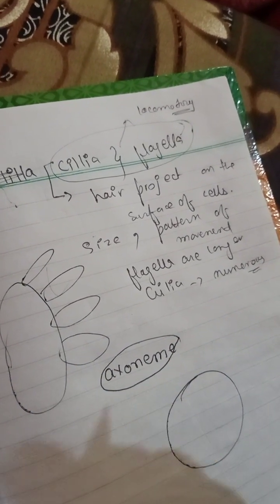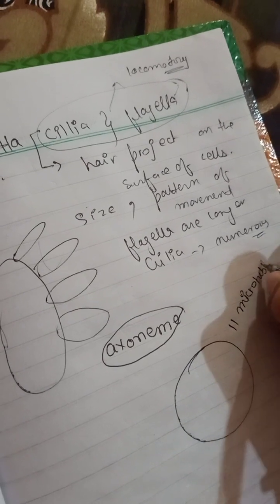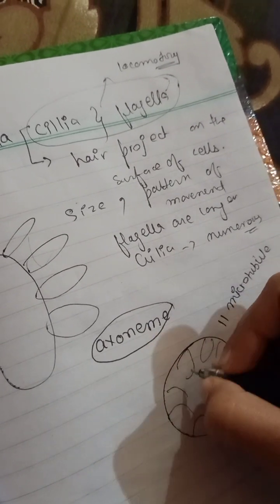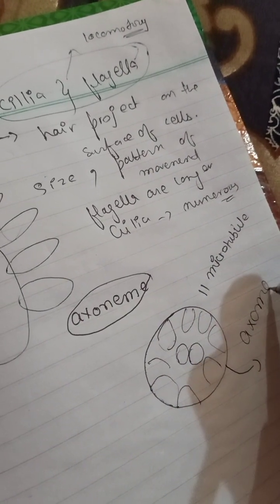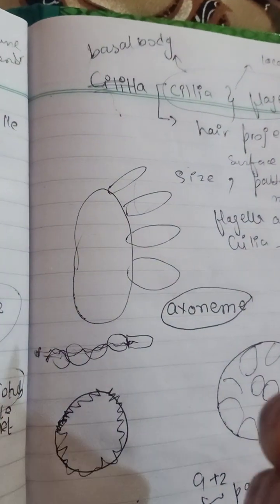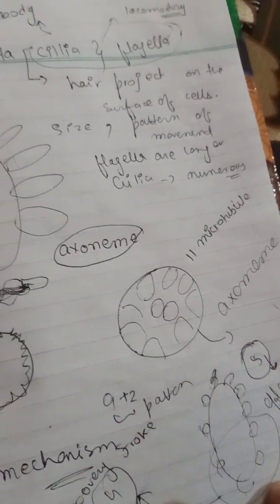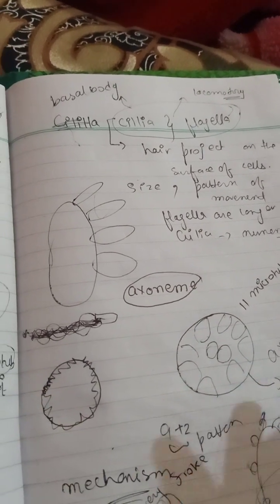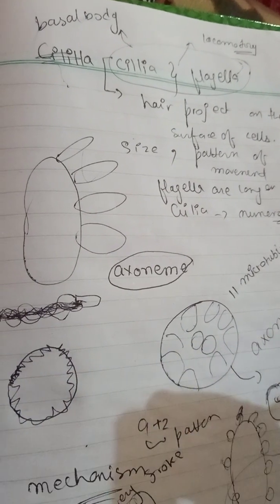cilia and flagella in eukaryotic cell